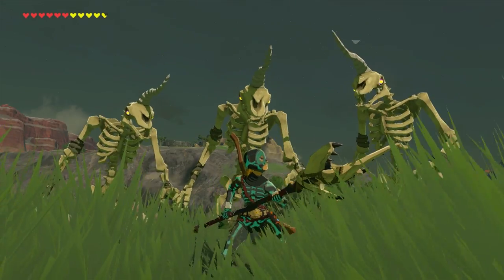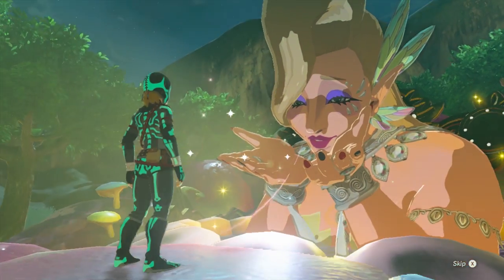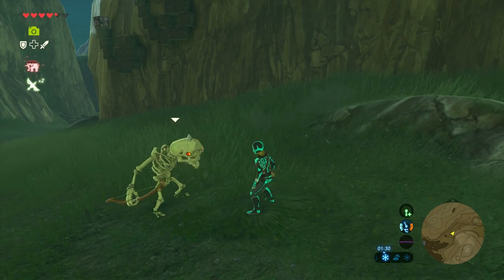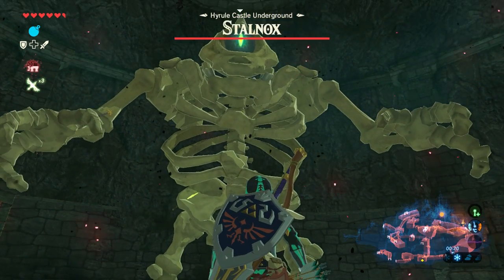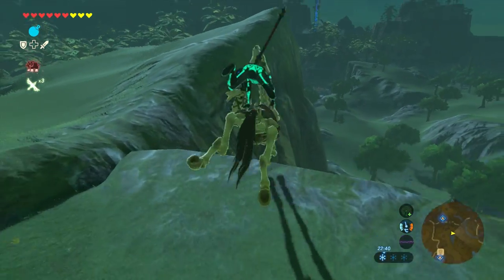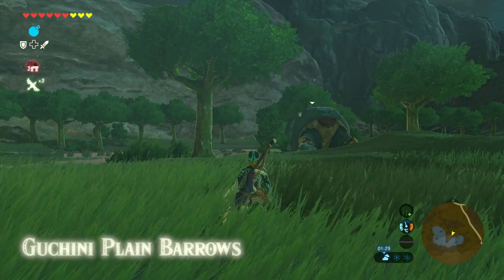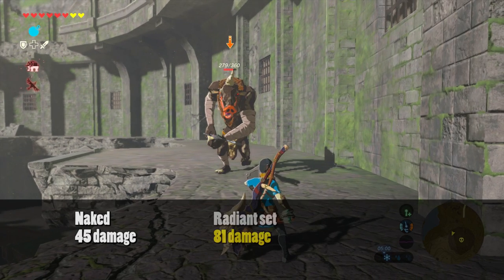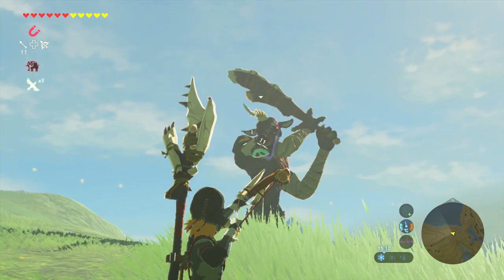[Zelda Breath of the Wild] Trying out the RADIANT ARMOR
In this video for The Legend of Zelda: Breath of the Wild, I buy and upgrade the Radiant armor set to find out what's up with the set bonus and try to make some skeletal friends. As it happens, this set provides an 80% damage bonus to all bone weapons, making it a worthwhile set to own, especially if you find yourself carrying a lot of dragonbone clubs.